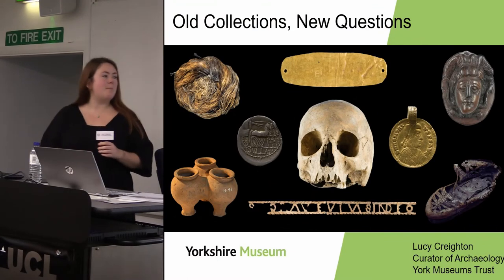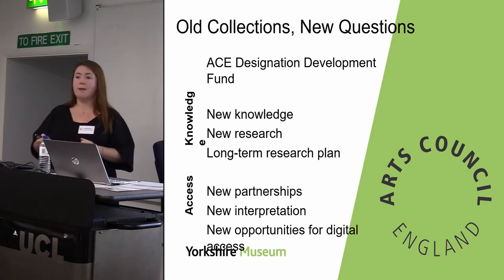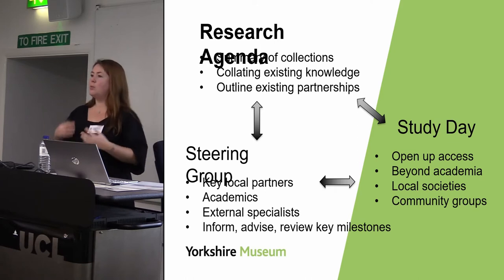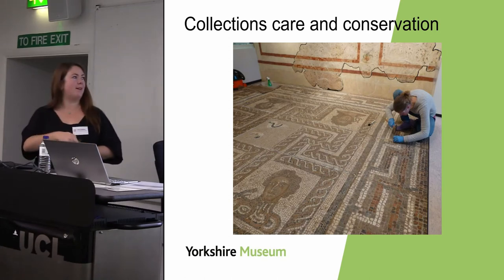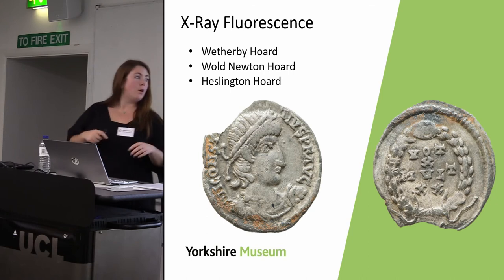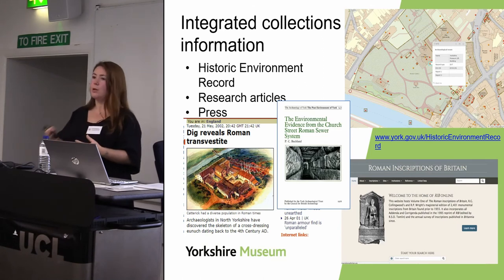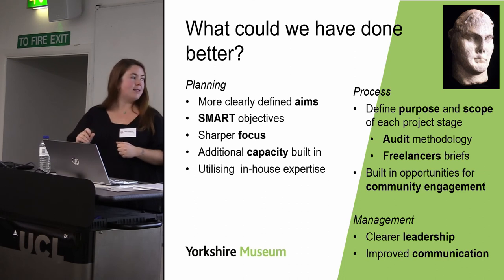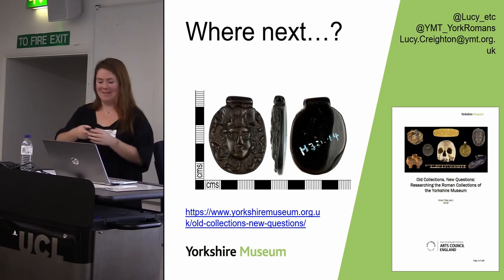Old Collections, New Questions: Researching the Roman collections of the Yorkshire Museum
Lucy Creighton
Yorkshire Museum